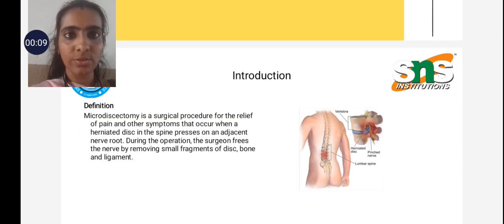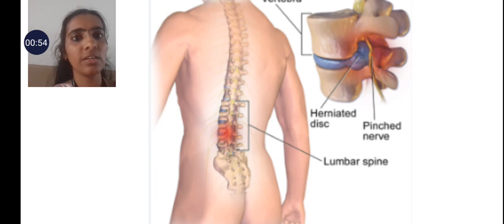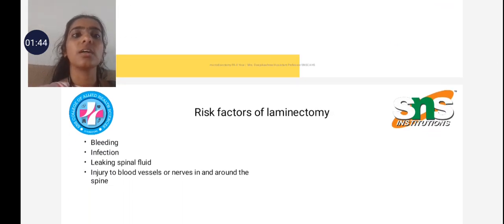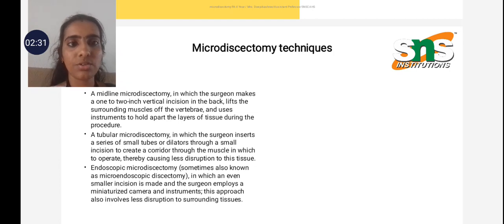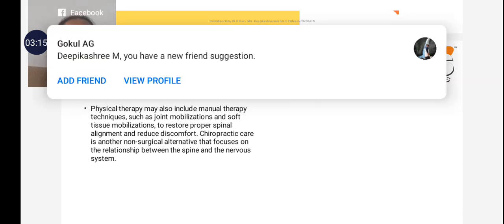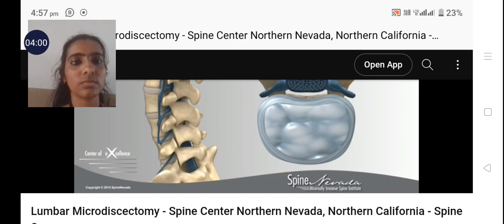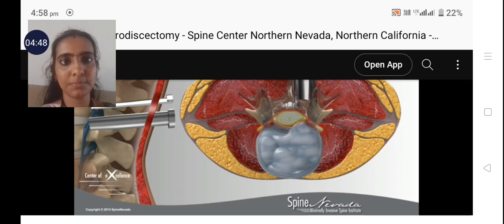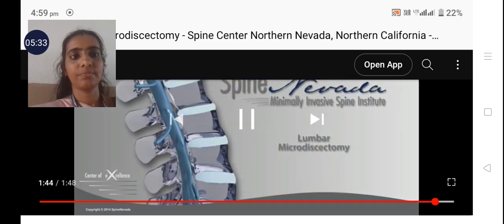case study video on microdisectomy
Am happy to share my case study video on microdisectomy by this video we can learn about the surgical procedure of microdisectomy